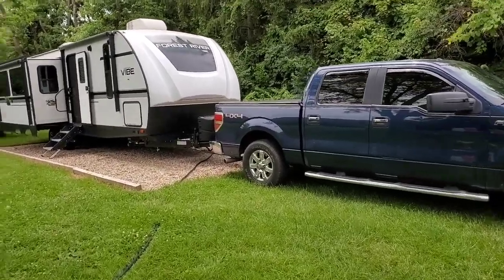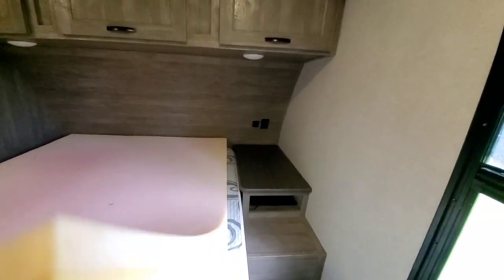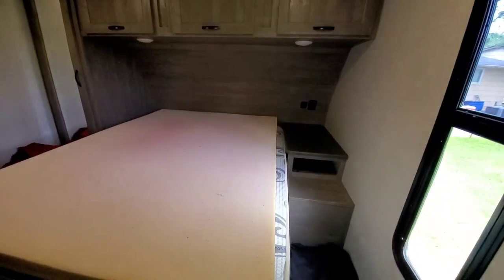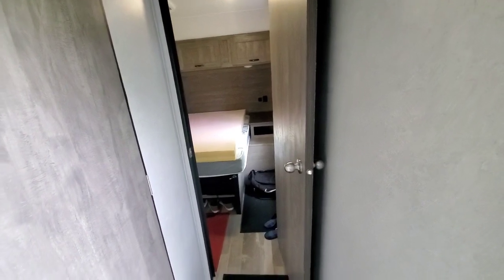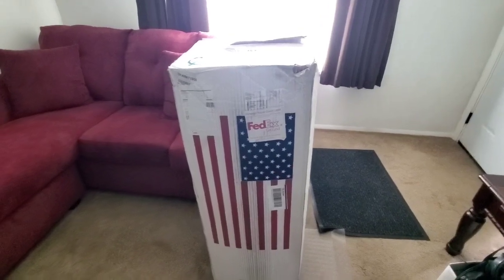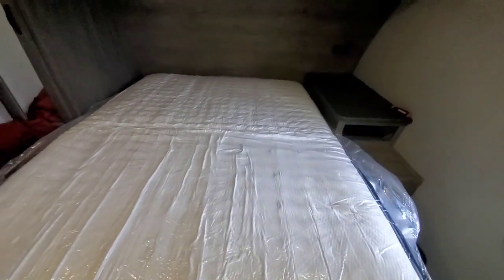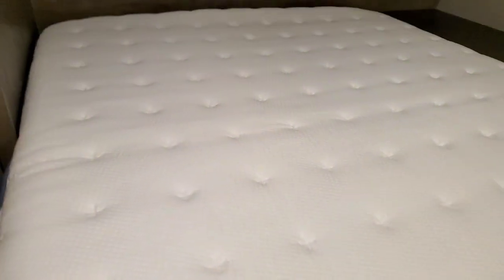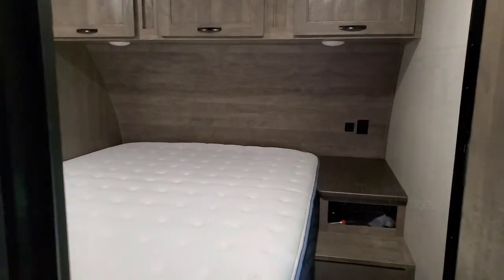RV Mattress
In this video, we will share the mattress we chose for our Forest River Vibe 28rl.
This upgrade is long over due and we're soo happy we did.  After a lot of research we finally decided on the Brooklyn Artic Dream.

We also want to share the adventurebandits link to make any bedding purchases.